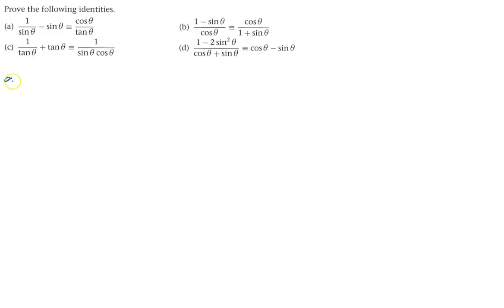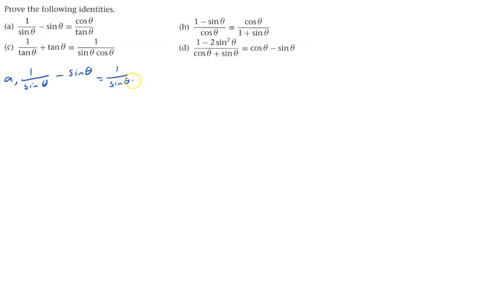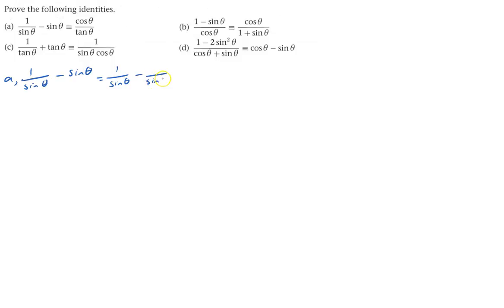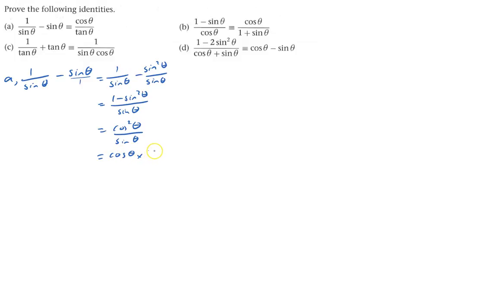C2 Misc 1 Q10